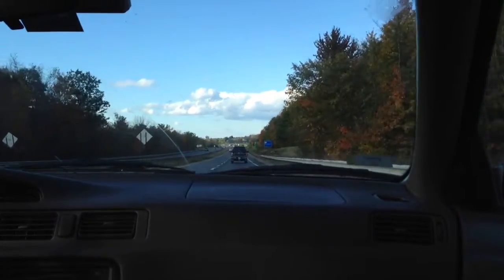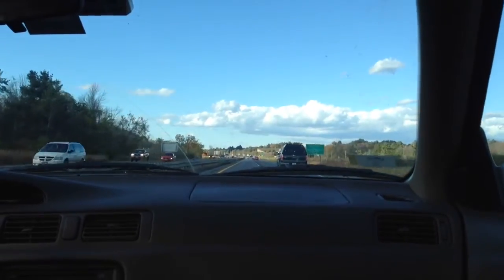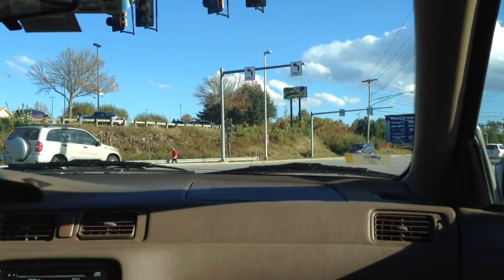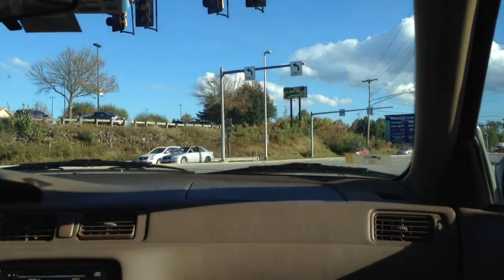Fun Facts #4: Interesting places and random stuff